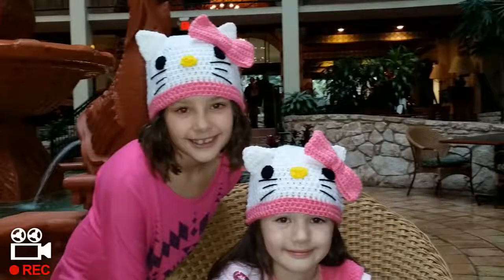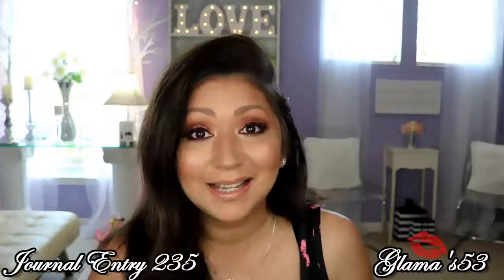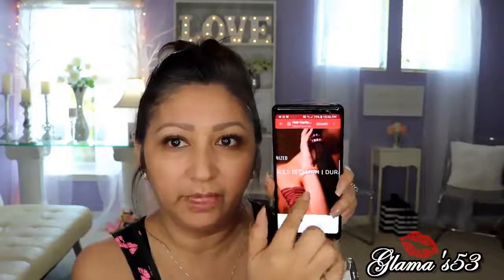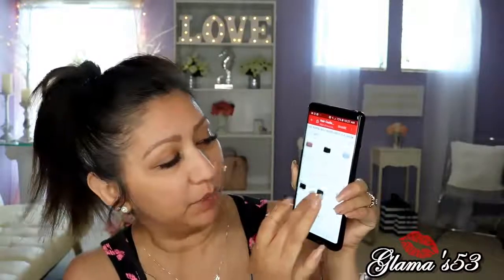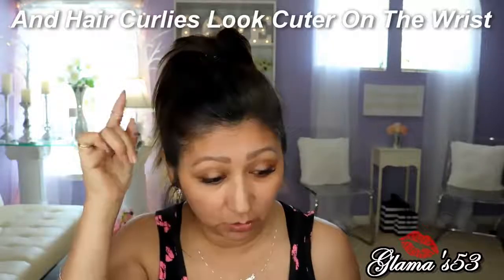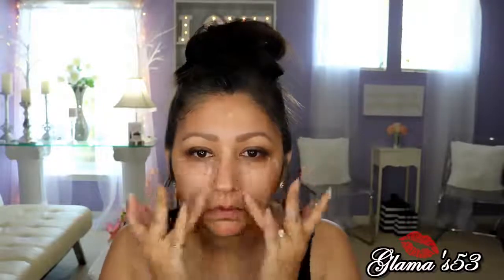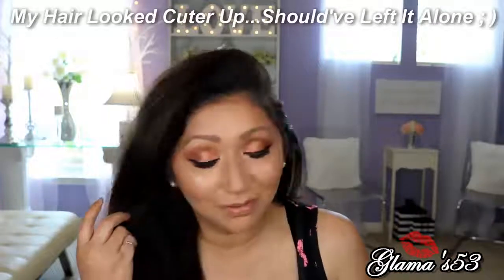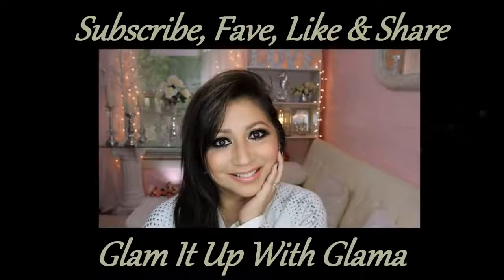Journal Entry #235: Chit Chat GRWM Using New Products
May 8, 2018 "Hi There, My Beautiful Glama Ladies...As A 50+ y.o. Woman I'm Continually Working On My "Inner Beauty"...But Now, Join me on My Journey of learning How To Improve My "Outer Beauty" as I Learn New Beauty Tips & Tricks for Mature Latin Ladies Such As Myself, As Well As All Maturing Ladies In General!" ~Glama